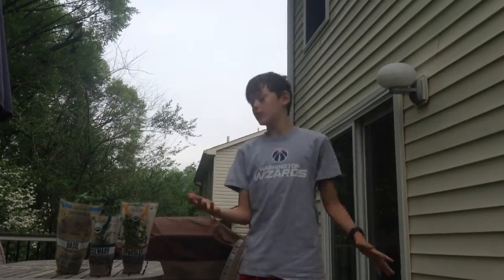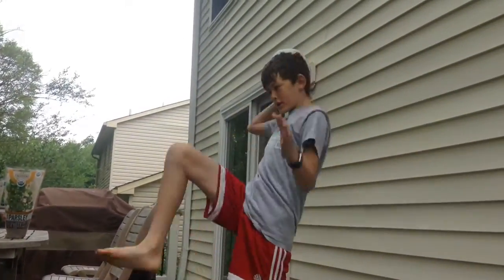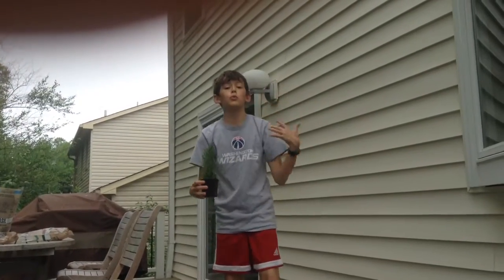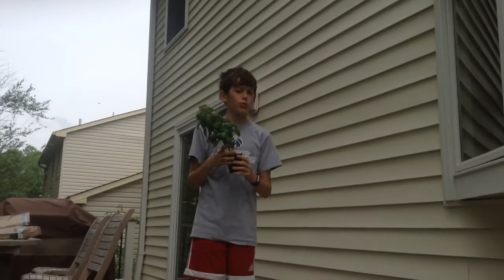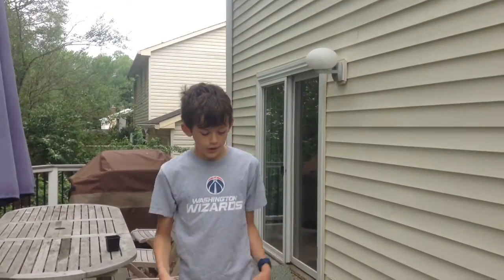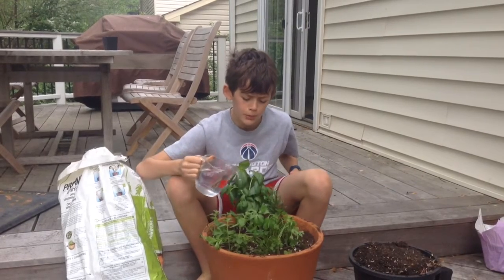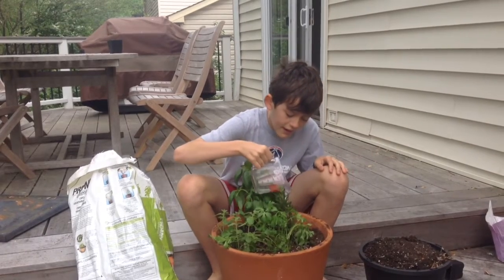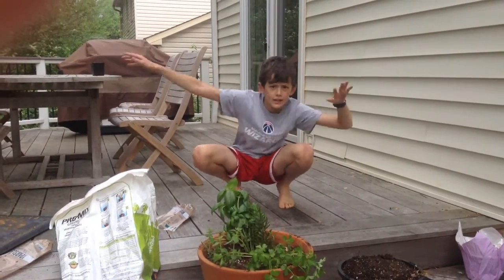Gardening is fun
sorry for the thumb in some parts of the video